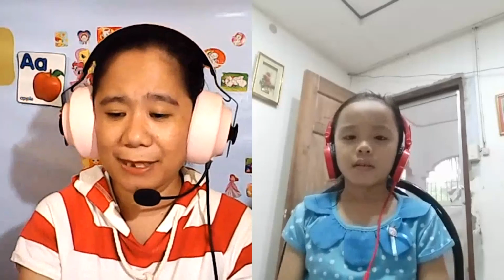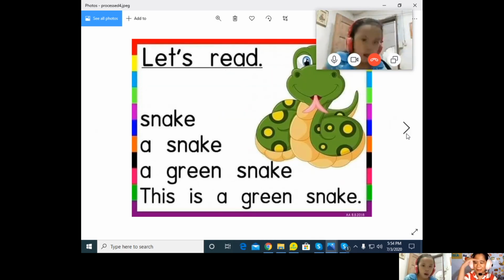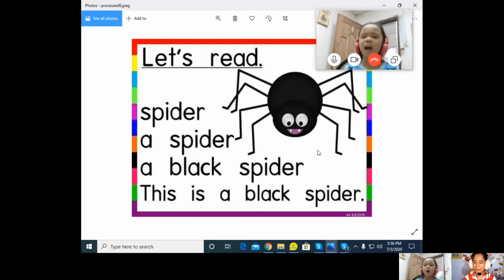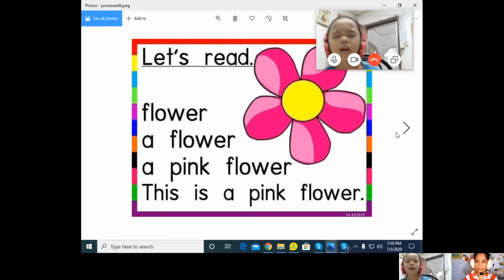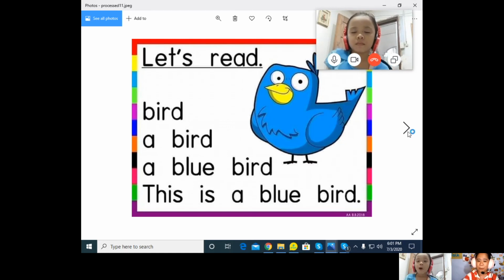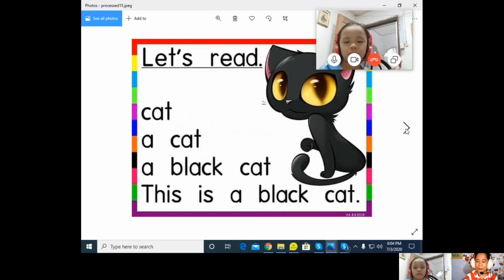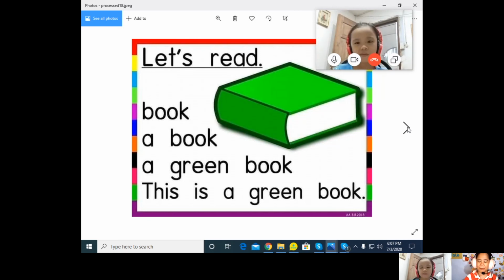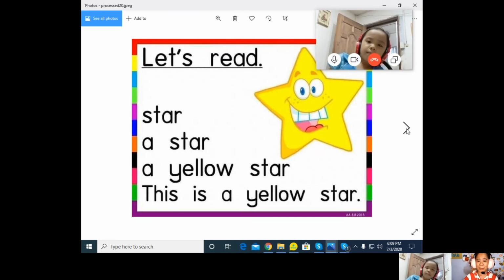Online Class Part 2